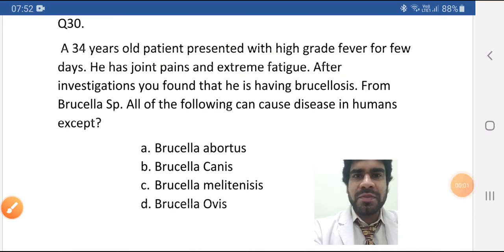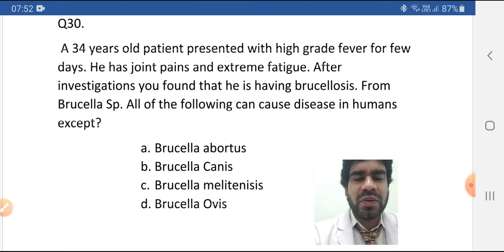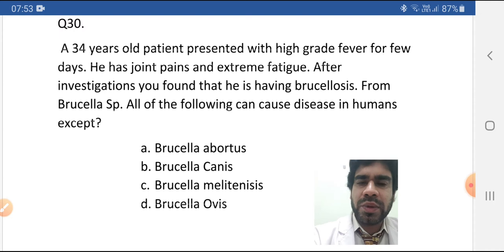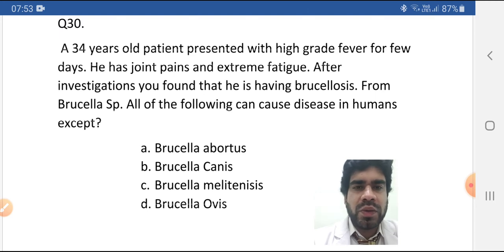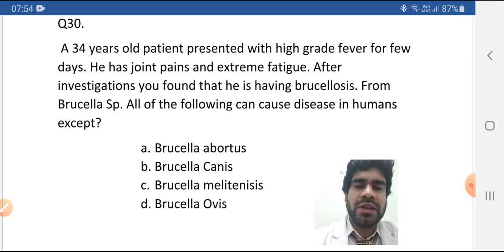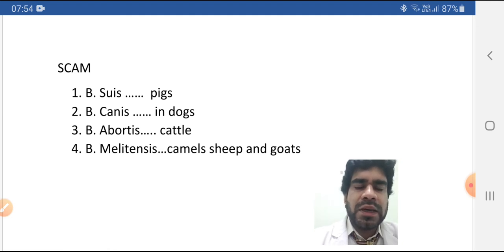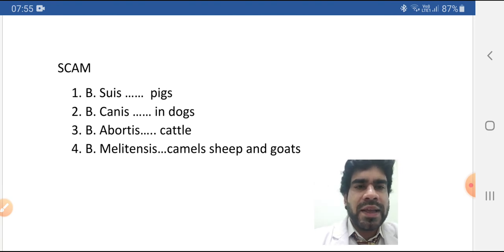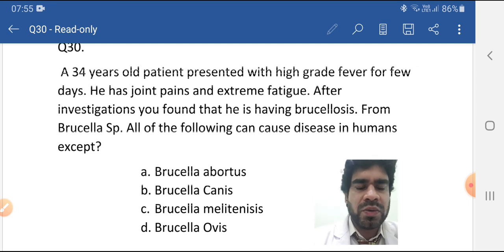Question 30 DHA HAAD MOH / hey Bacteria! Do you cause Brucellosis in humans?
There are four types of bacteris from#BrcellaSp. recognized as cause of Brucellosis in humans. learn their names along with animals associated with them. Find a good Mnemonic to remember their name.